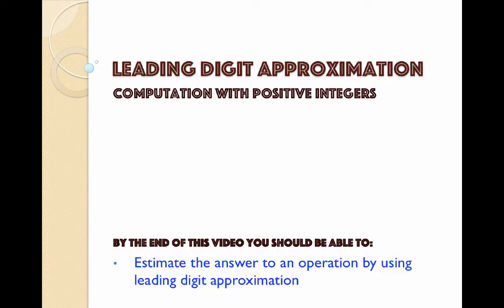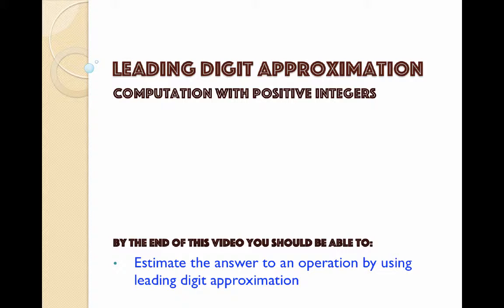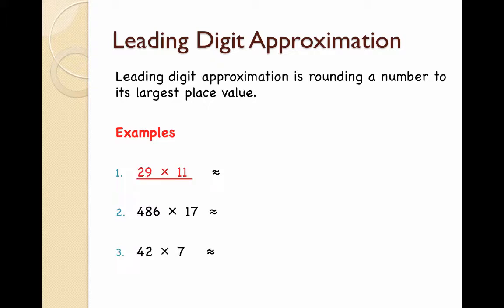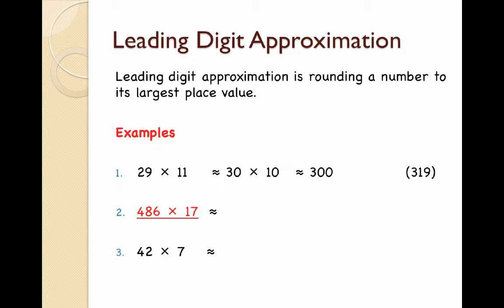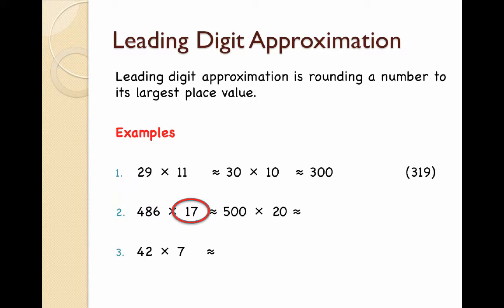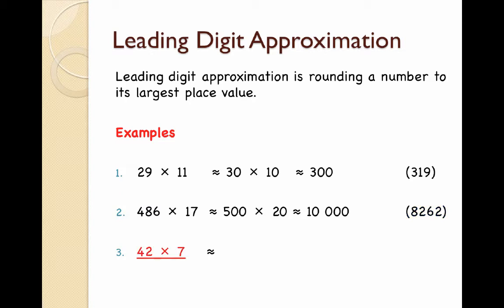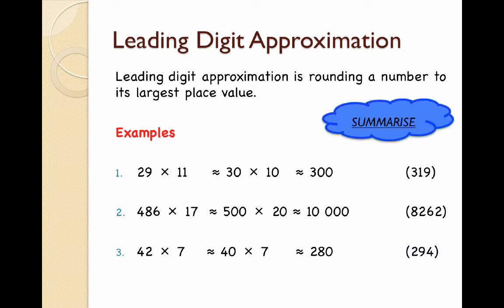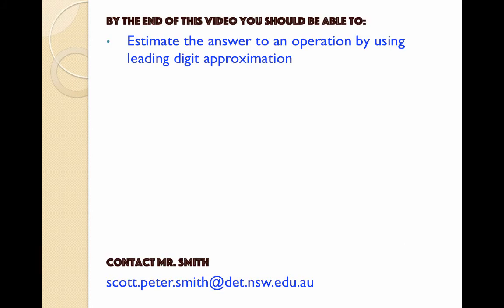U1L8V2 Leading digit approximation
Learn to use the technique of leading digit approximation to get an estimate for your question